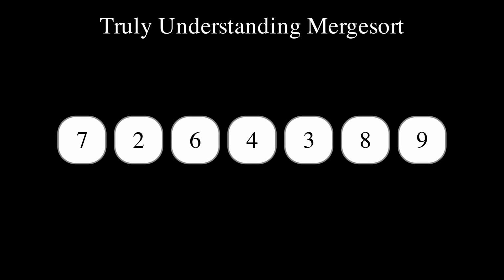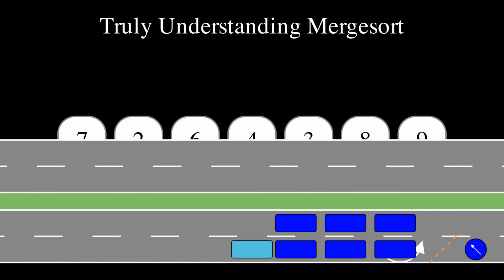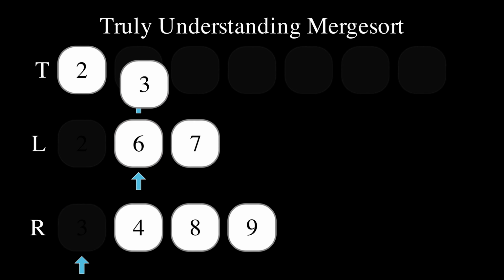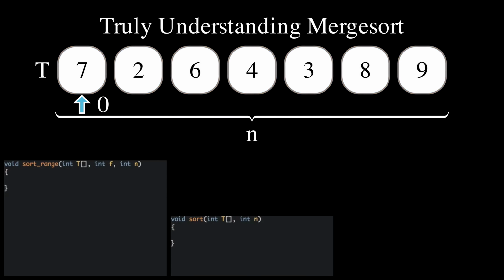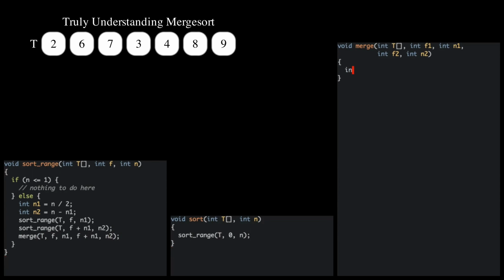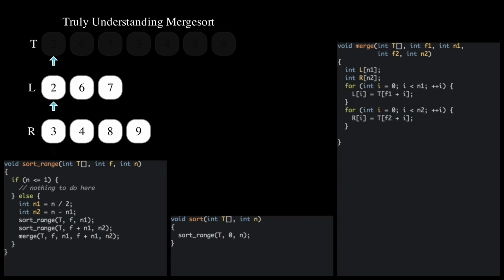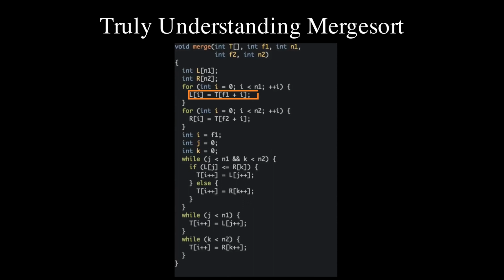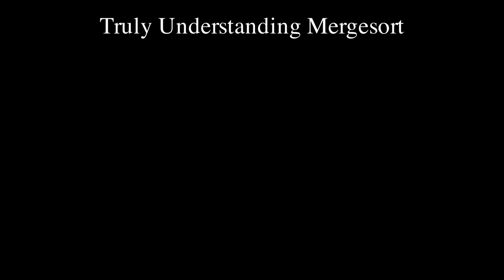Truly Understanding Mergesort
Understand how mergesort works using an example-based easy-to-follow visual animation.

Learn how to implement the mergesort algorithm in the C language, using a step-by-step explanation.

See how to compute its worst case time complexity using a beautiful graphical argument.

0:01 Introduction
0:09 Analogy with traffic jam
1:01 Overview of how the mergesort algorithm works
3:04 How to implement mergesort in the C language
7:01 Time complexity of the merge function
8:17 Time complexity of the mergesort algorithm

Visit us at trulyunderstandingalgorithms.com to read this tutorial and others in textual form.